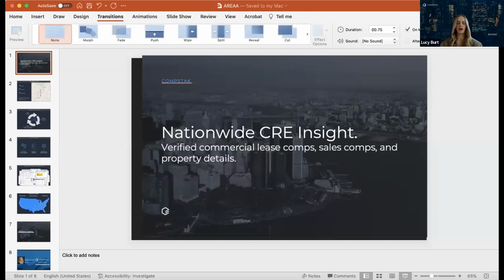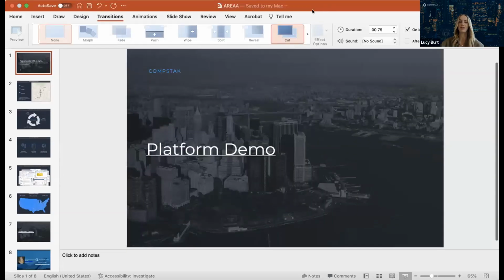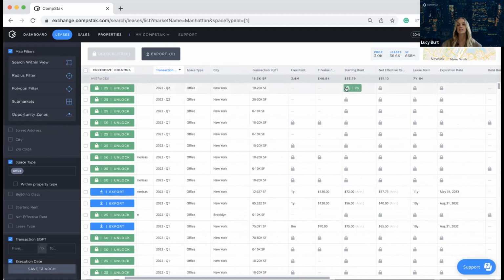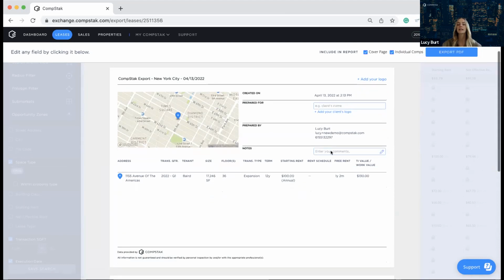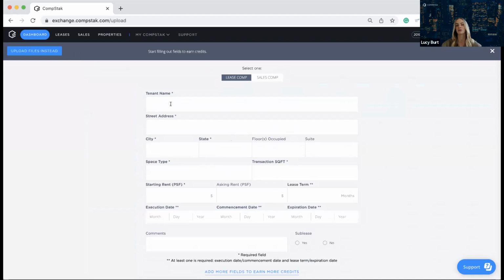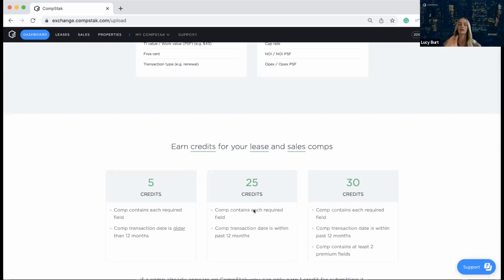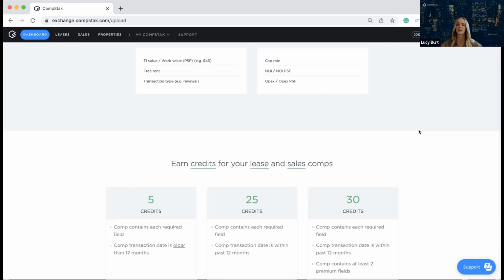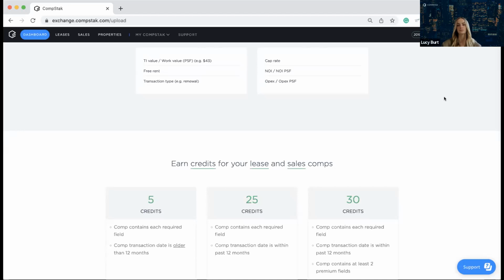Member Benefit: Introduction to CompStak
CompStak® is the world's first comprehensive database of commercial deal information (comps). Brokers exchange the comps they have at hand, for the specific comps they need.